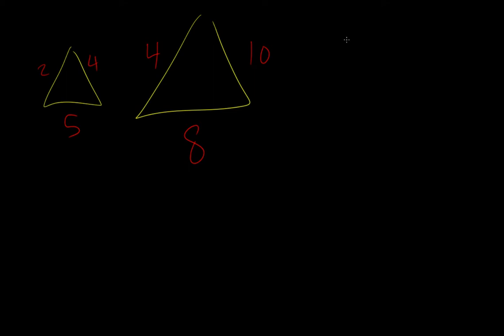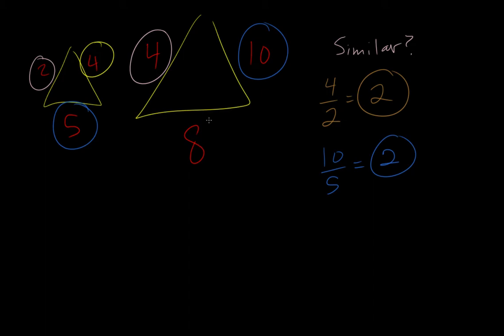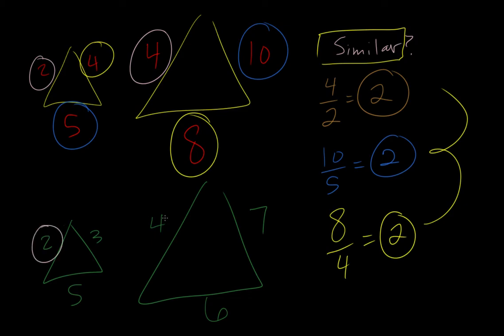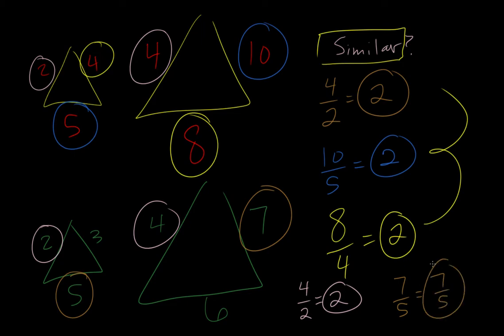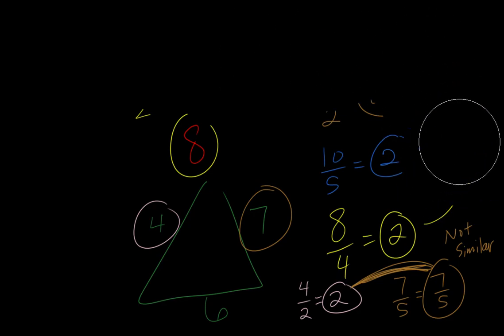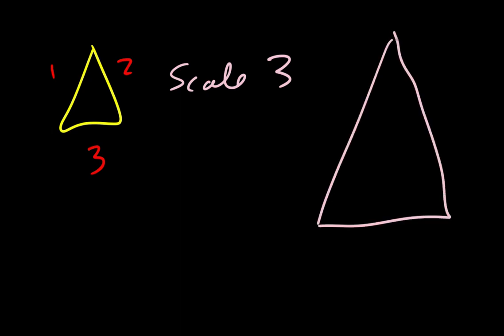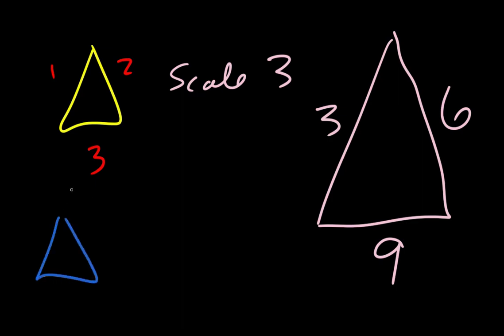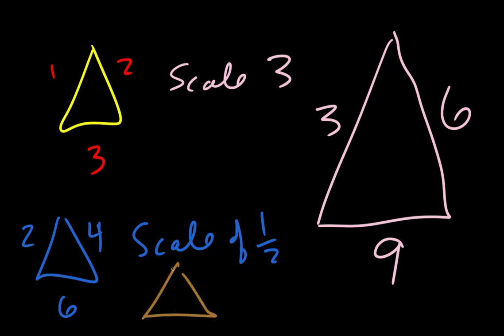5-4 Similar Triangles